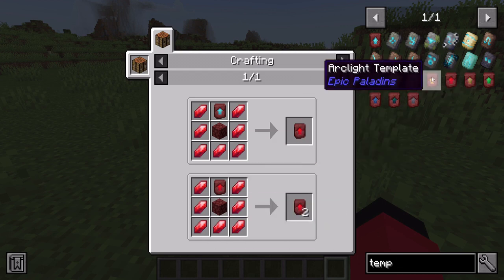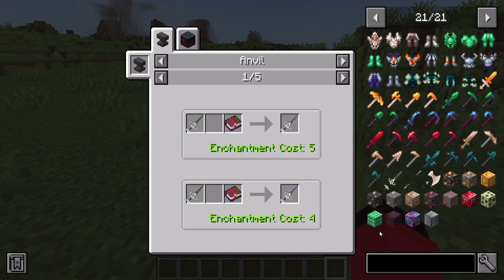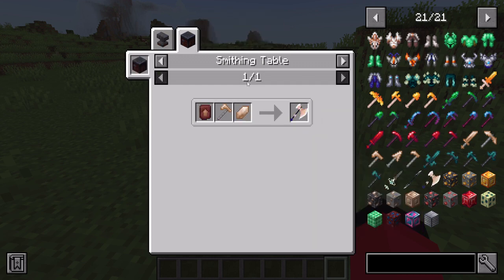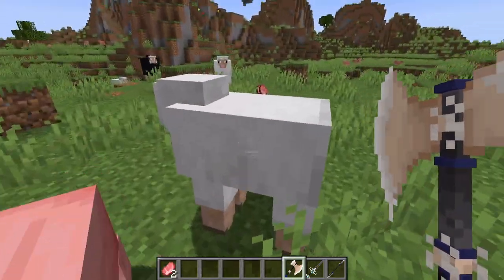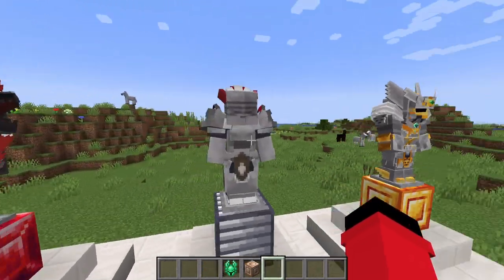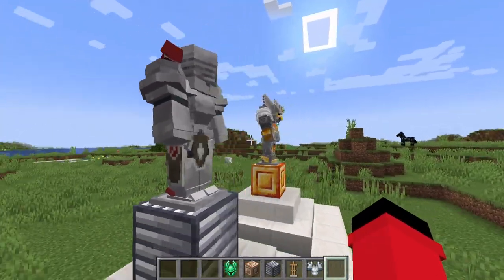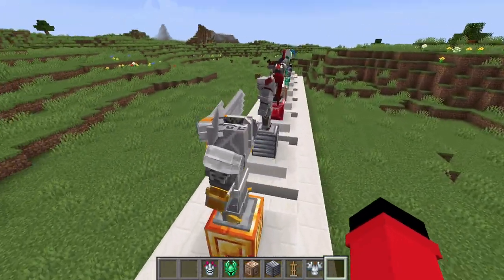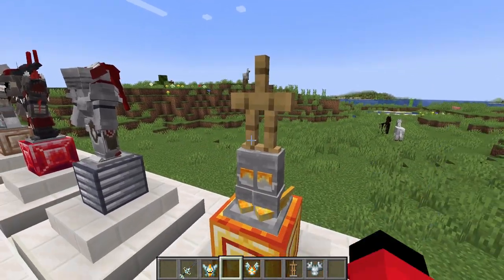Epic Paladins : Minecraft Mods 1.20.1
Greetings folks Dunman here and welcome to my corner of the internet where i post things that hopefully make you smile

game info -
Minecraft is a sandbox video game developed by Mojang. In Minecraft, players explore a blocky, procedurally-generated 3D world with infinite terrain, and may discover and extract raw materials, craft tools and items, and build structures or earthworks. Depending on game mode, players can fight computer-controlled "mobs", as well as cooperate with or compete against other players in the same world. Game modes include a survival mode, in which players must acquire resources to build the world and maintain health, and a creative mode, where players have unlimited resources. Players can modify the game to create new gameplay mechanics, items, and assets.